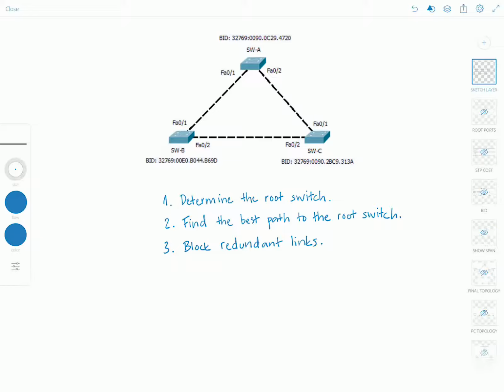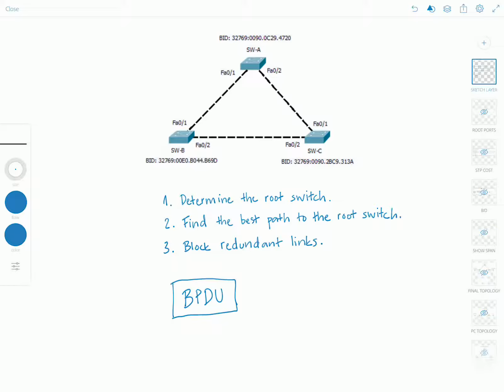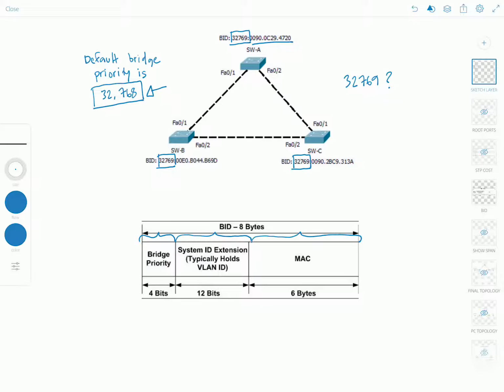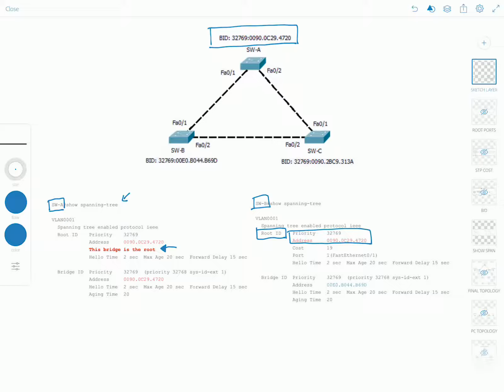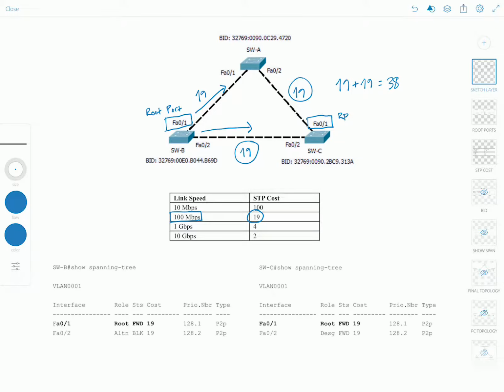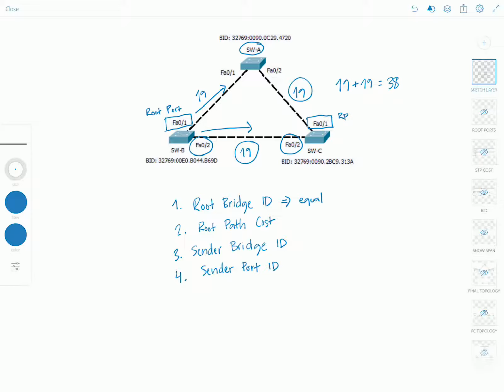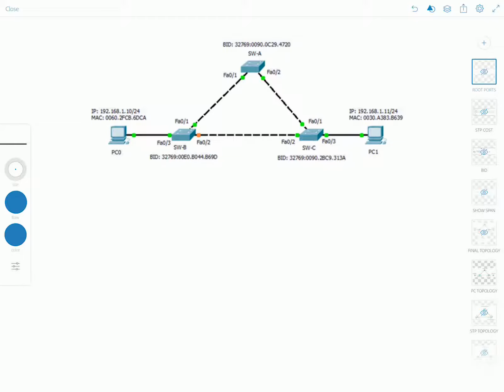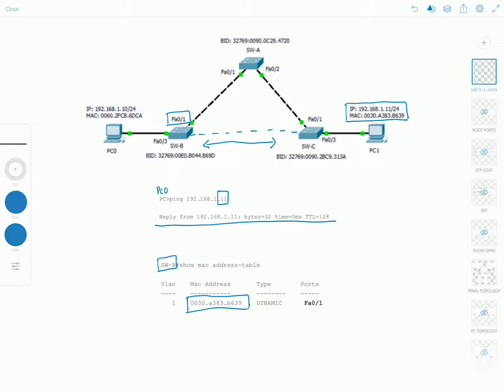2018 Christmas Calendar #8: Spanning Tree Protocol Introduction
Hello everyone and welcome to Network Playroom! This is the 8th video in the Christmas calendar series and today we’re going to talk about the Spanning Tree Protocol. I briefly introduced Spanning Tree yesterday when I discussed loop prevention at Layer 2 and Layer 3. To review the subject quickly, the purpose of Spanning Tree is to logically block redundant links to prevent loops from happening. Unlike Layer 3 packets, which have the TTL field built into the IP protocol as a last resort to stop packets from circulating in the network infinitely, Layer 2 frames or Ethernet frames have no such built-in mechanism. That’s the job of Spanning Tree Protocol.

How does Spanning Tree decide, which links to block? This is a multi-step process, which involves three main operations:
1. Determine the root switch.
2. Find the best path to the root switch.
3. Block redundant links.

The key is for all the switches in a Layer 2 domain to elect a root switch (also referred to as a root bridge) that becomes the focal point in the network. STP uses deterministic rules to decide, which ports to block (to break loops) and which ports to put in the forwarding state. All decisions are made from the perspective of the root switch.

Since the root switch is central in the network, its placement is very important. An administrator can manually control the selection of the root switch, or let the switches automatically run through the process and decide among themselves. However, suboptimal forwarding paths can result as a consequence of the latter.  It is recommended that the administrator plan the placement of the root switch prior to deployment, and modify the configuration accordingly.

Switches exchange information for use of the root switch selection and subsequent configuration in the network using a special frame type called the Bridge Protocol Data Unit, or BDPU for short. The STP calculation is based on comparing BPDUs. A switch simply compares the parameters of a received BDPU against the information saved in its own BPDU, and makes decisions accordingly. In STP, lower is better.

1. Selecting The Root Switch
The root switch is determined by the bridge ID (BID). The bridge ID consist of a configurable priority value and the MAC address of the switch. The switch with the lowest bridge ID is selected as the root switch.  The bridge priority is 32,768 by default. If the bridge priorities are equal, the lowest MAC address is preferred.

So basically, by default, the network chooses the oldest switch as the root switch because they usually have the lowest MAC addresses. This is why it’s so important for the administrator to control the selection and placement of the root switch. You don’t want your oldest and most likely the weakest switch to be the root switch in your network.

2. Finding the Best Path To The Root Switch
After the switches have agreed on who is elected as the root switch, they start calculating the best path towards it. There can only be one such path, and it is the one with the lowest cost. The path cost is inversely proportional to the bandwidth of the link, i.e. the higher the bandwidth, the lower (and more preferred) the cost.

3. Blocking Redundant Links
Once the Root Port has been selected, the switch must decide, which remaining ports are put in the forwarding state, and which are blocked. There must be exactly one forwarding port in each segment, called the Designated Port (DP).

In order to become the Designated Port, the switch must send superior BPDUs on that segment. To determine the superior BPDU, the BPDUs are compared in the following sequence, looking for the first occurrence of a lower value:
-Root Bridge ID
-Root Path Cost
-Sender Bridge ID
-Sender Port ID